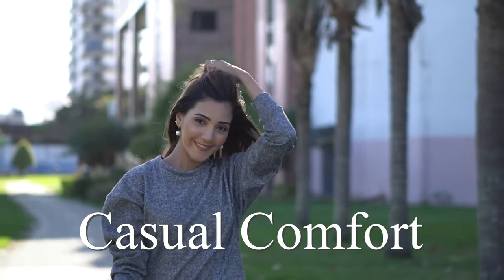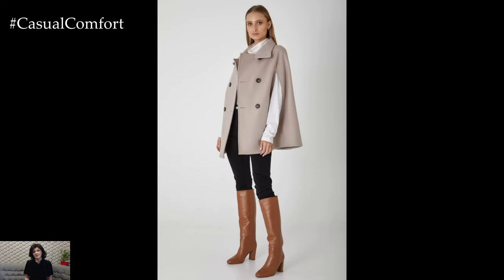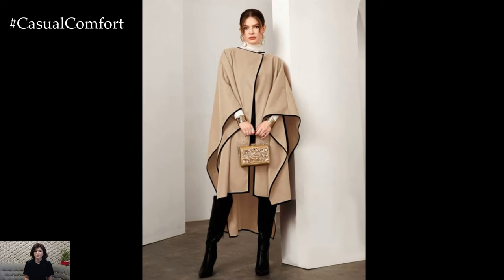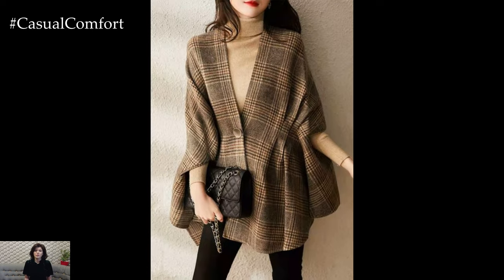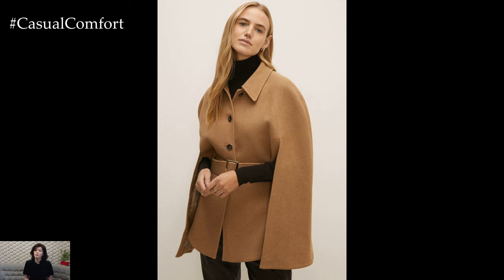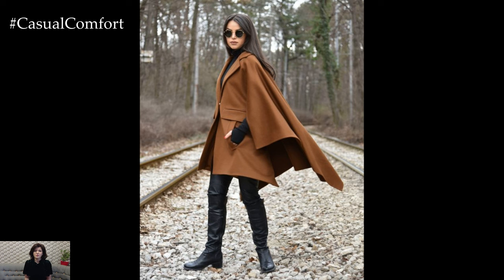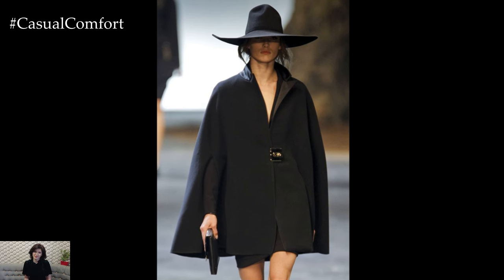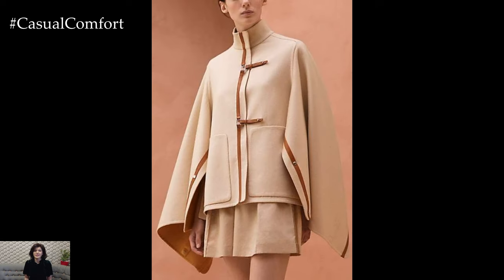The Top Fall 2024 Fashion Trends: Cape Coats You Need in Your Wardrobe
Step into the spotlight this fall with one of the season’s most stylish trends: cape coats! 🦸‍♀️🧥 In this video, we’ll dive into the top fall 2024 fashion trend that's making waves on the runways and in street style - the cape coat. Discover how to style these versatile pieces for a chic and modern look, perfect for both casual days and sophisticated nights out. Whether you prefer classic neutrals or bold patterns, cape coats are a must-have this autumn to elevate your outerwear game.